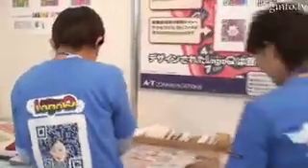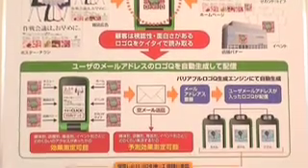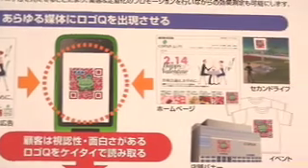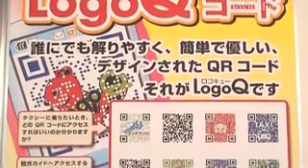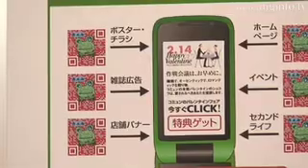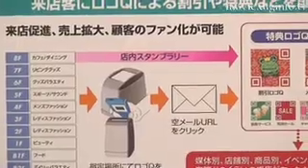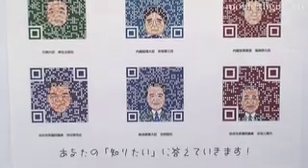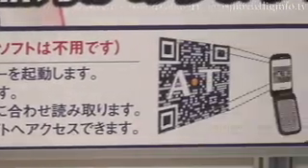Logo Q Code : DigInfo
It's difficult to understand site content using only QR code, isn't it?

In response to this, A. T. Communications came up with Logo Q code: a combination of the company's logo and QR.

Pictogram QR codes enable users to anticipate site content visually at a glance, and this can pique their curiosity.

Since the logo codes are protected by patent and license, they are difficult to duplicate, thus enhancing security.  Media applications besides paper include posters, t-shirts, and bulletin boards.

Logo Q codes can be used within the limited space of  bulletin boards to provide people with all the information they need at a glance on the location of police stations and hospitals.  The site can provide voice information about the facilities, and a navigation function can even help users find their way to the location.

Variable Logo Q is another feature that makes it possible to carry out media- effective analysis in order to determine what media users employed to access the site.

The Variable Logo Q generation engine registers the users' addresses when they access the site. It then sends coupons and other enticements and Logo Q to invite users to return to the site.

When a user comes to the shop and swipes the code with a reader,it  matches the distributed Logo Q code with the user's information, and at this point it measures how many times the user has visited the store.